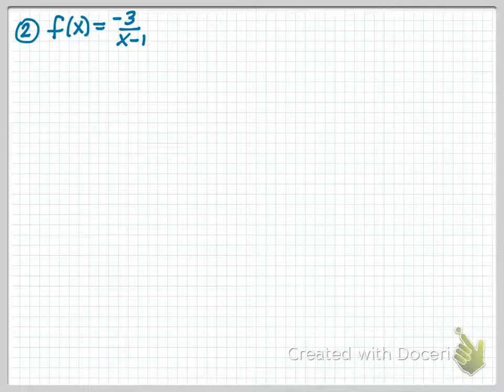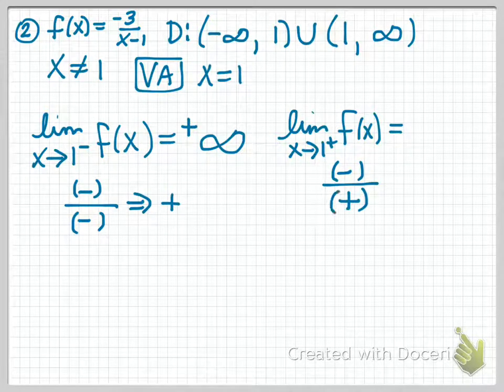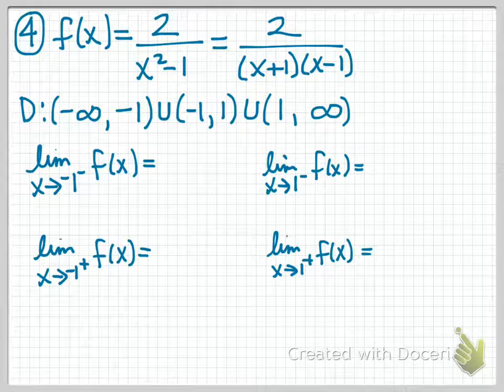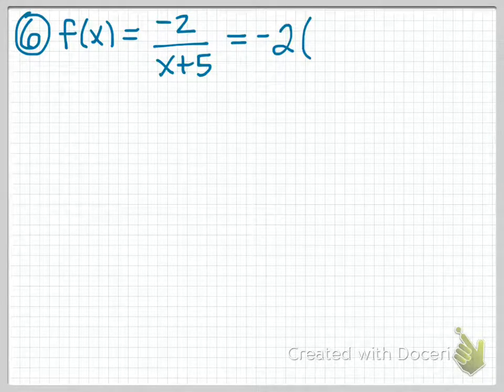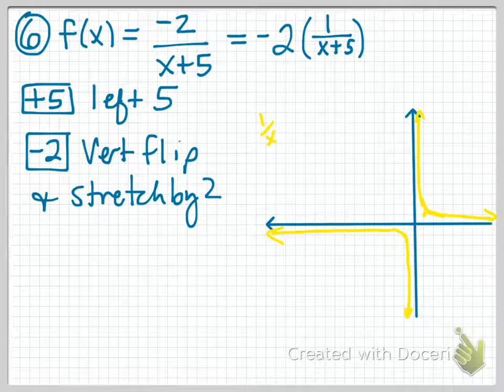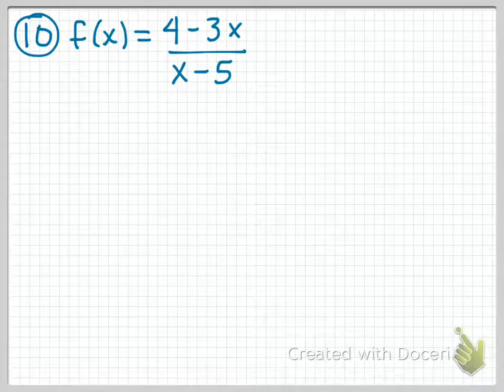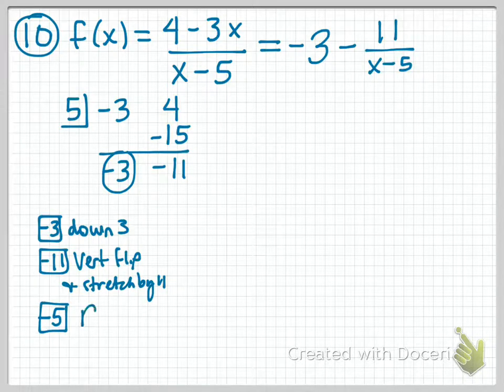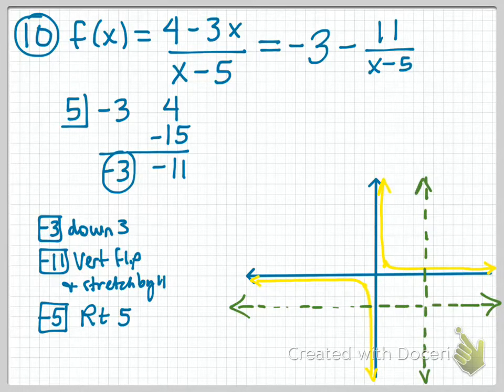2.6 Examples 2. 4. 6. and 10.